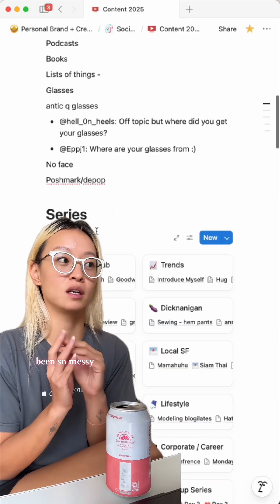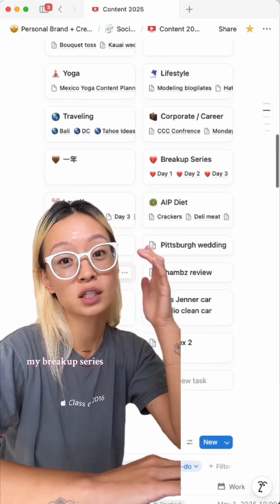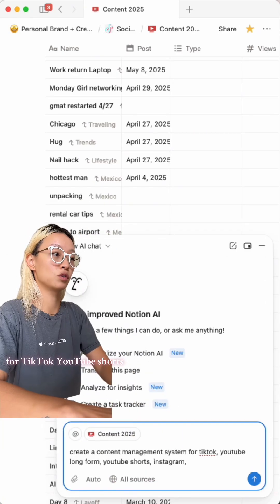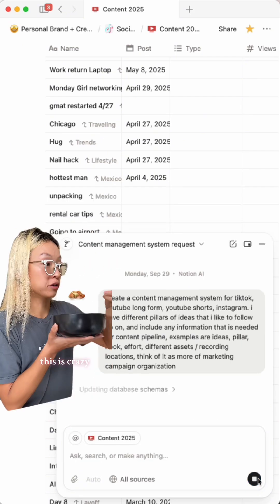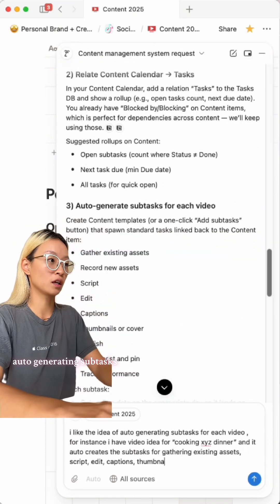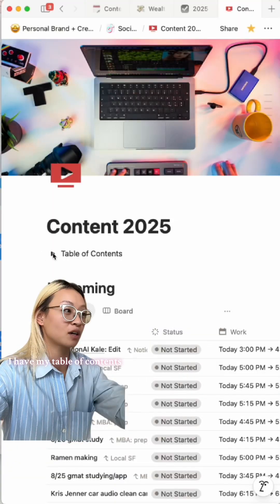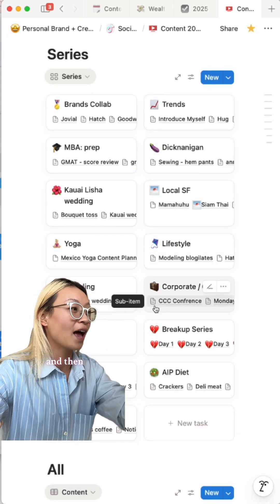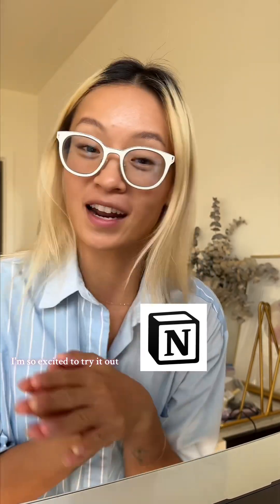Organizing my content chaos with Notion!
I’ve been drowning in content ideas, drafts, and half-finished projects 😅 so I finally decided to organize everything with Notion AI.

Now every video idea - whether it’s for TikTok, YouTube Shorts, or long-form - automatically generates scripting, editing, and publishing tasks that show up on my calendar. No more forgetting drafts or losing track of what stage I’m in!

Notion basically became my content manager. It helps me keep track of hooks, pillars, and deadlines, and even creates subtasks so I can batch edit and post without getting overwhelmed.

If you’re a creator trying to manage multiple platforms, this system is a lifesaver. From chaos to clarity in a few minutes 🪄